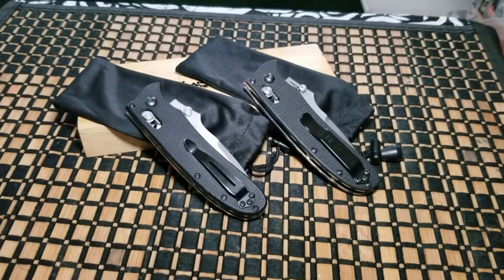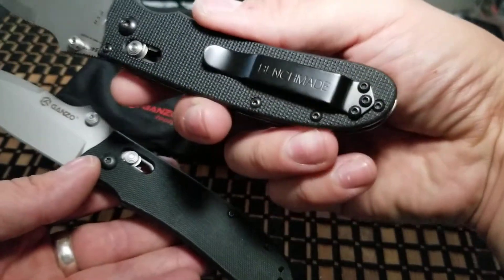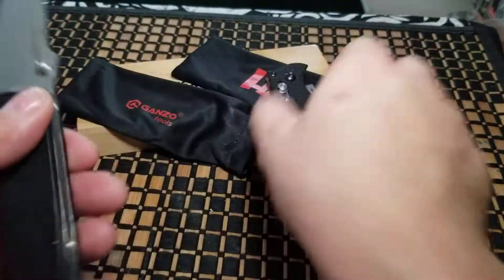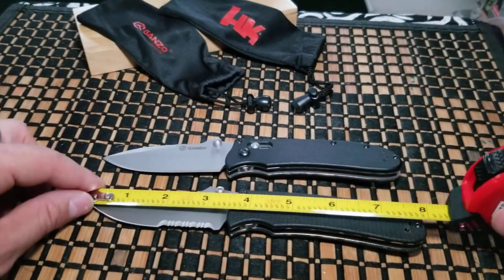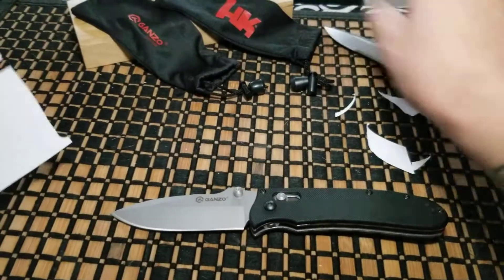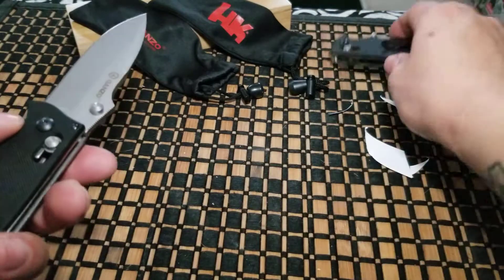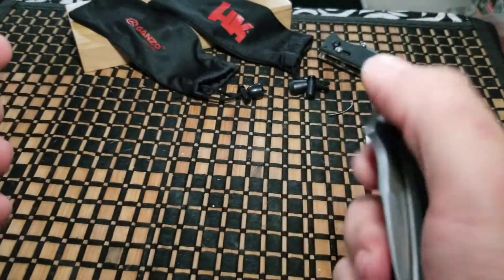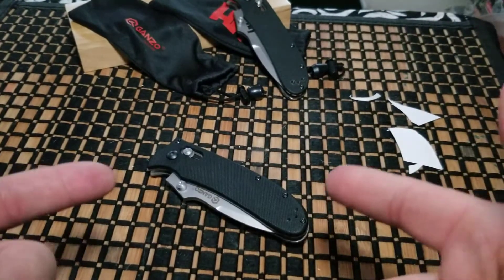Benchmade H&K /Ganzo copy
This is knife has a twin! Very much alike but only one is the real deal and the other is a cheap knock off but feels like they are bouth the same knife. Big difference in price but look and feel mirrored. I'm blown away by the sheer craftmanship of each.